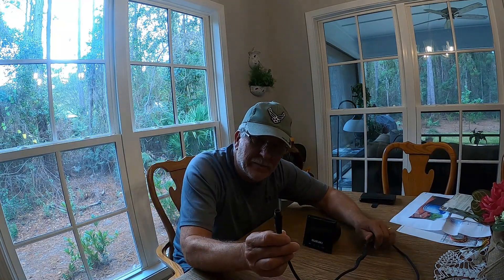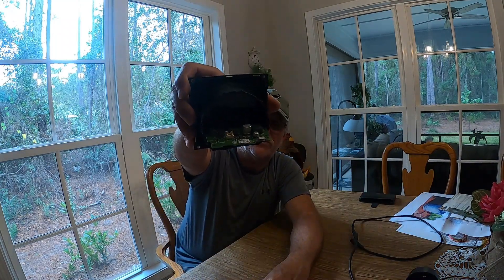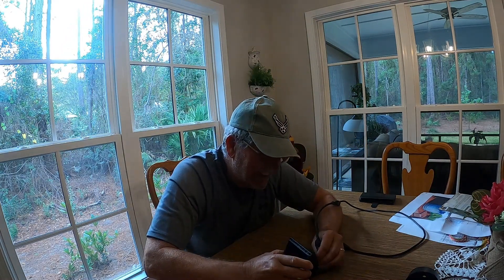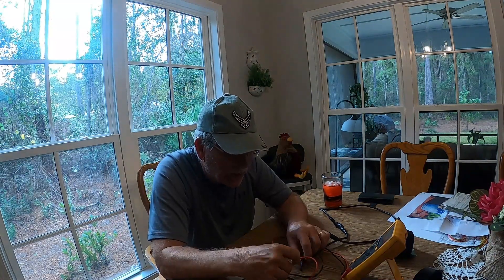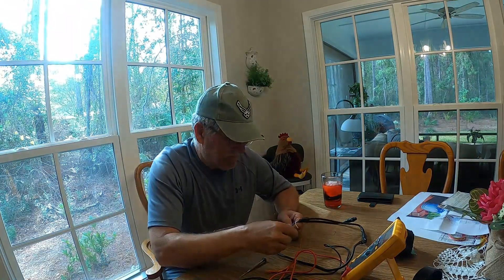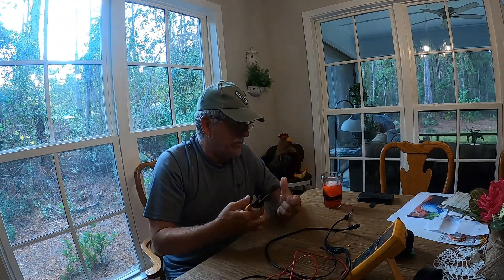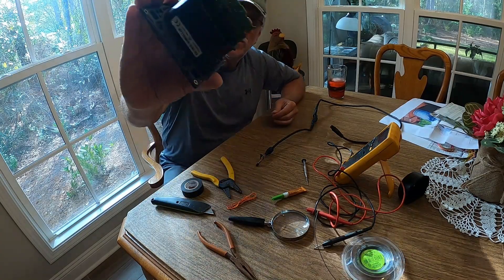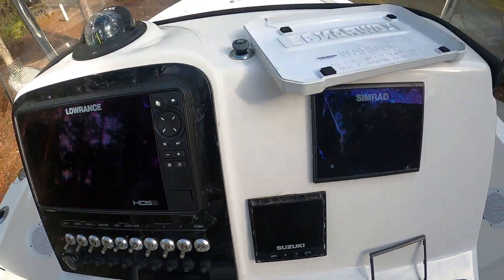C 10 Gage Issues JUNK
The C10 gage for Suzuki outboards are junk, I they have a 4 pin connector in the gage that corrodes and the gage is obsolete